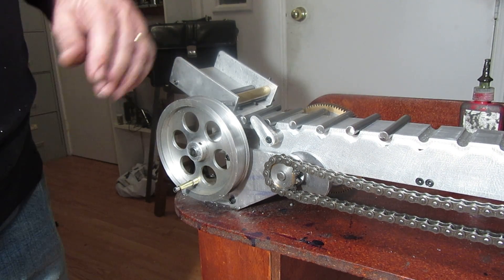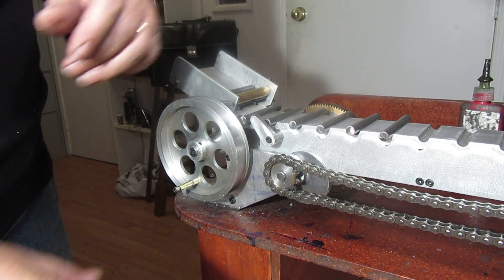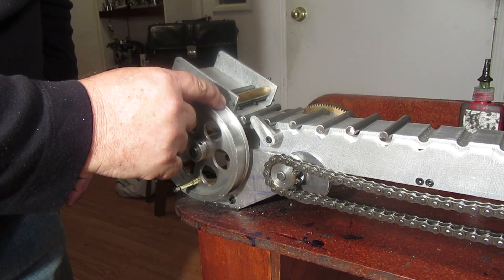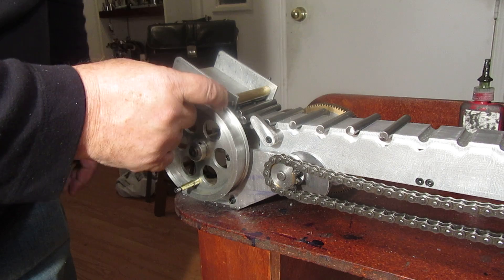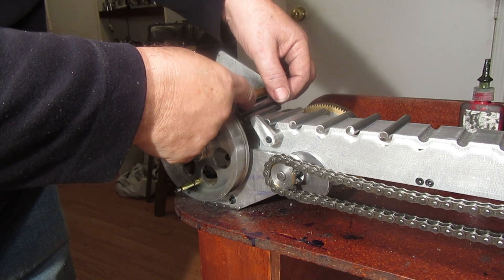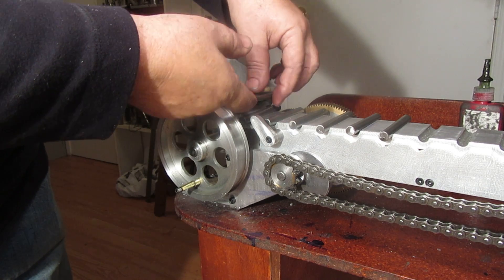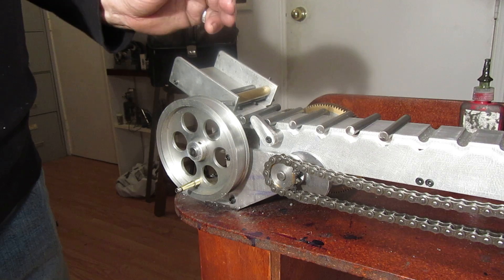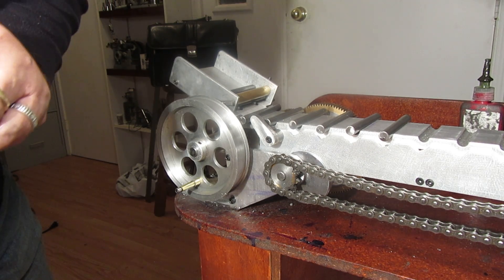WALKING BEAM WITH AUTOMATED PART FEEDER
Model walking beam operating with parts feeder. A cam on the walking beam engages a lever which rotates the escapement in the feeder magazine and releases a part each time the walking beam makes one orbit